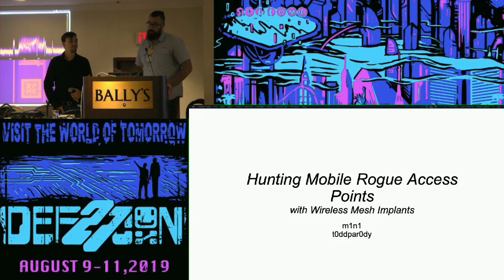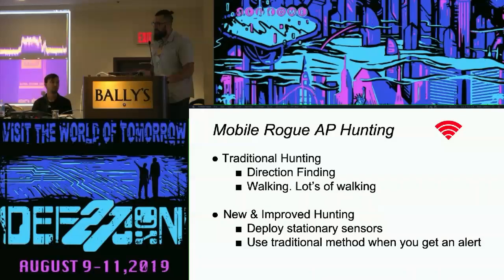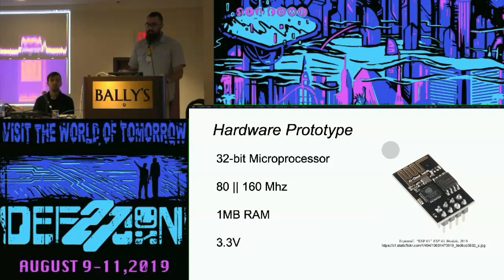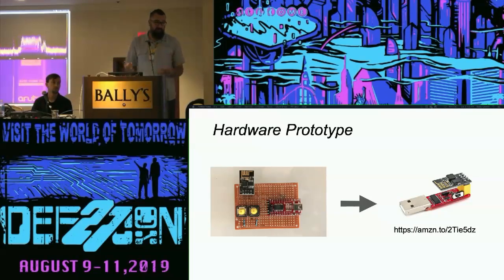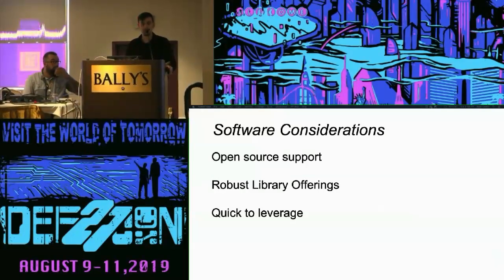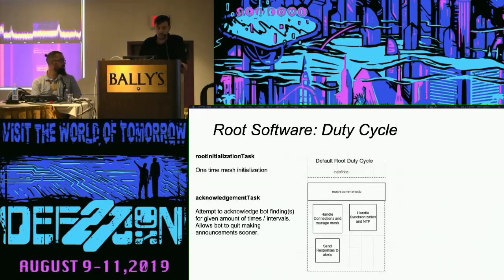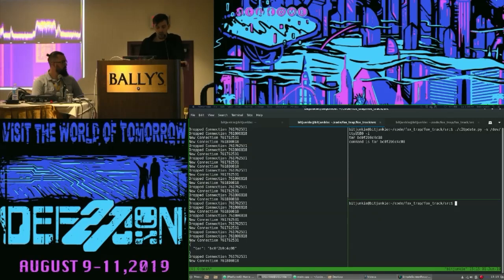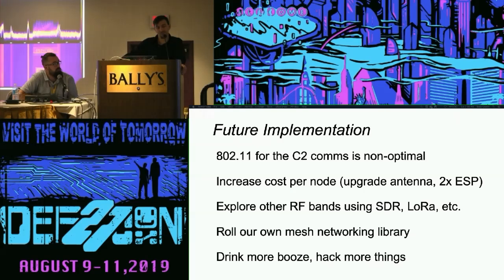m1n1 - Hunting Mobile Rogue Access Points with Wireless Mesh Implants - DEF CON 27 Wireless Village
We performed a case study with the most basic attack profile: the bad BSSID is known and the blue team is searching for the physical device, which is on the move. The theater was the DEFCON 26 wireless CTF. Since we did pretty well in DEFCON 25's, locating the stationary rogue access point, we hoped to evolve our tactics. We attempted to create a cheap and easy to deploy solution that can be used in the field to track down and locate rogue mobile operators using C2 infrastructure. Utilizing system-on-chip espressif hardware, the espressif SDK, and several open source projects, an extensible wireless mesh command and control software was written to create a framework from which wireless implants could be placed in the field within proximity of one another, and communicated with over a simple Python script running on a raspberry pi as a root node. Once the operator walks through the mesh, the intention is to receive an alert and physically hone in on the rogue AP.